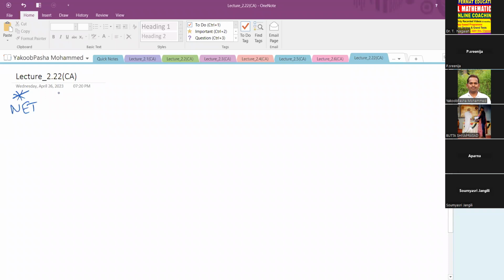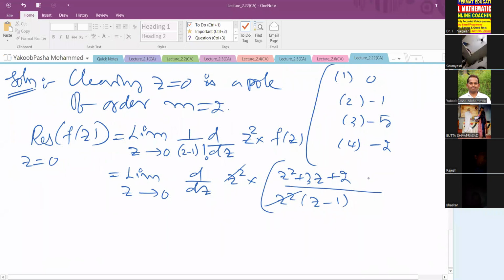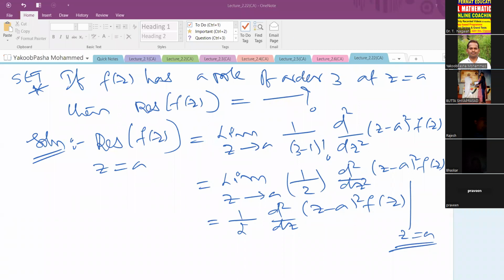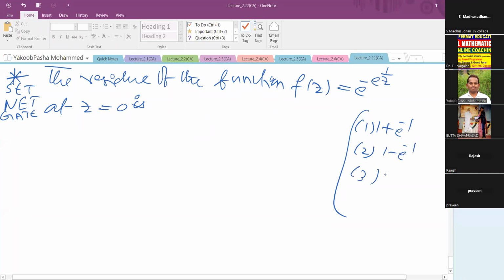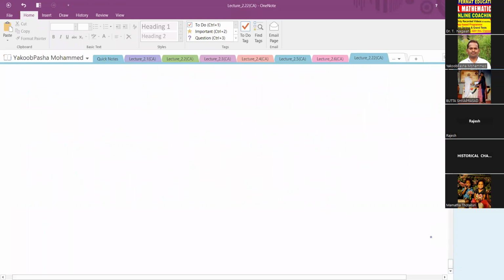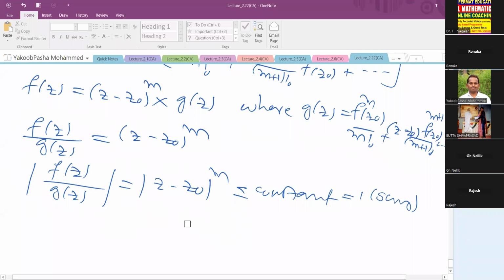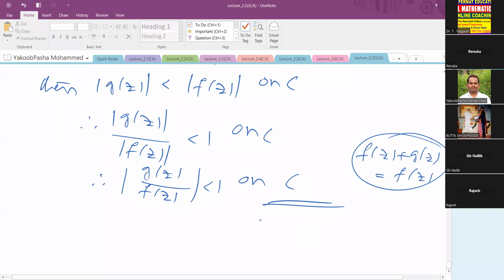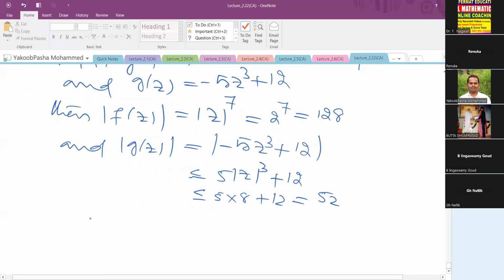GURUKUL MATHEMATICS | CA-2.22|COMPLEX ANALYSIS| TSPSC JL&TS SET MATHEMATICS ONLINE COACHING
COMPLEX ANALYSIS AROUND 20 SET QUESTIONS